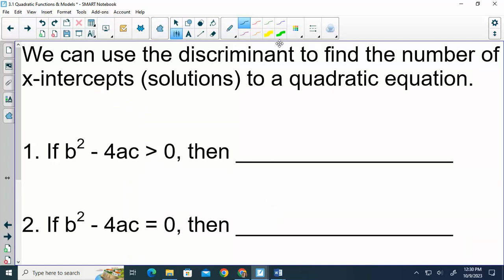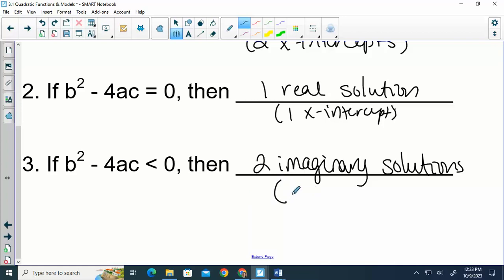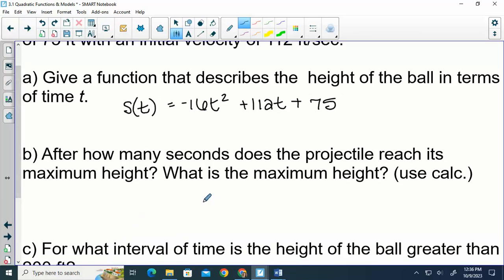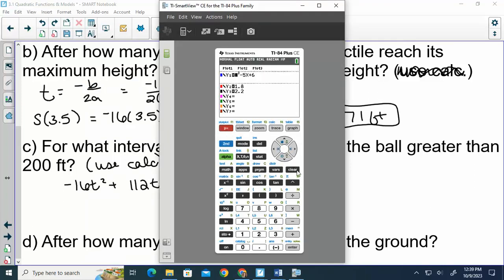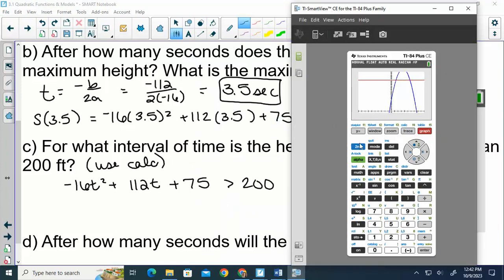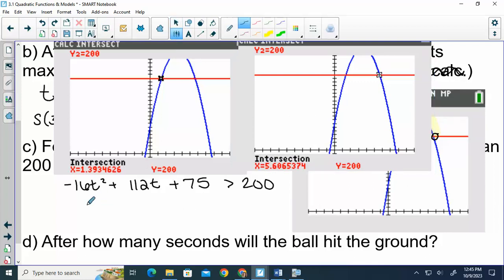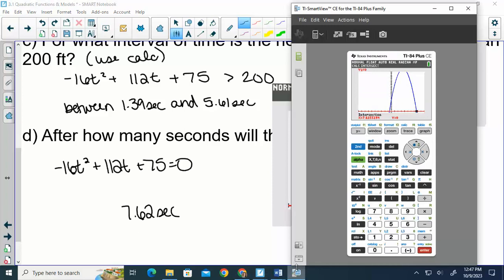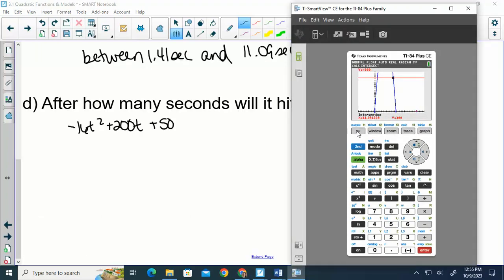Section 3 1 Oct 9